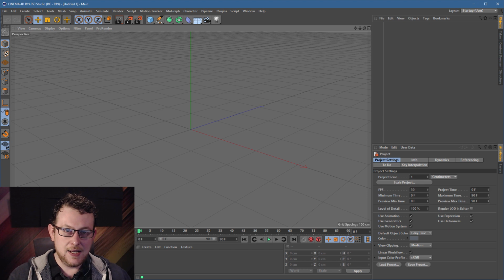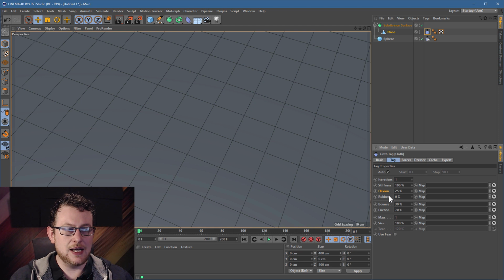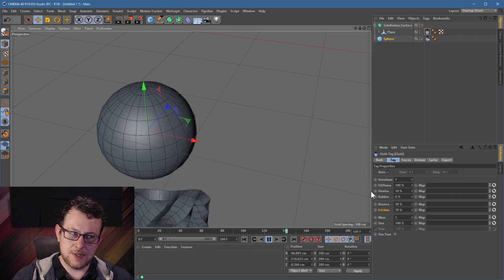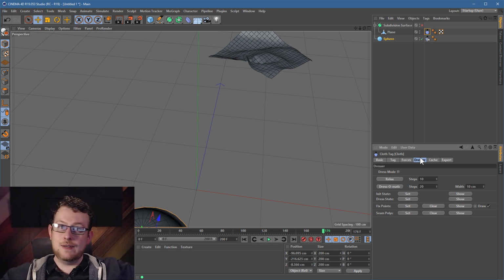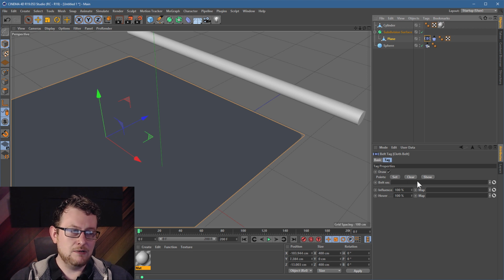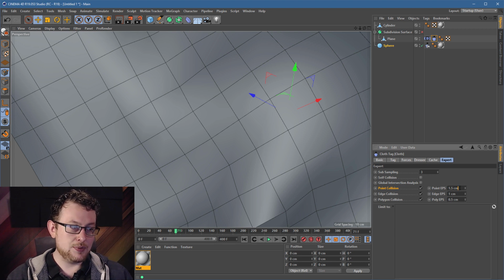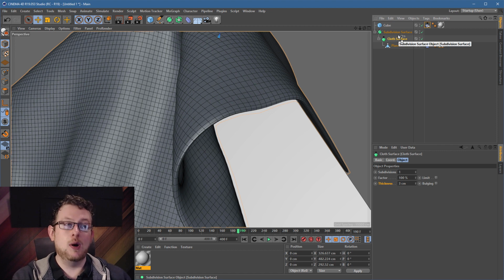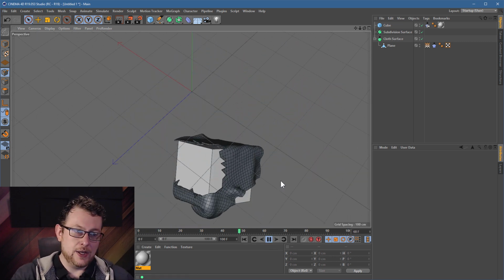Cloth simulation in Cinema 4D R19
Let's explore Cinema 4D's cloth system. Great for flags, capes and draping cloth.